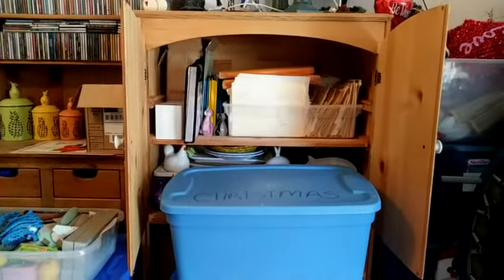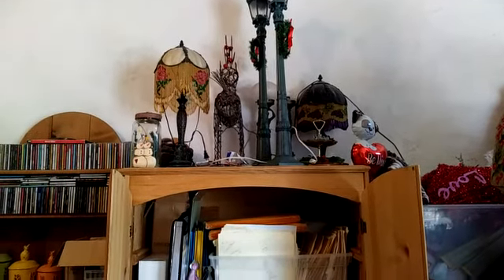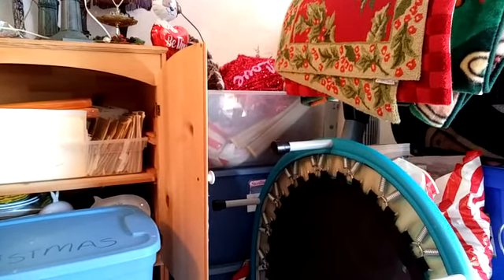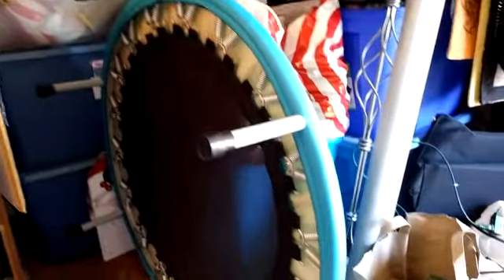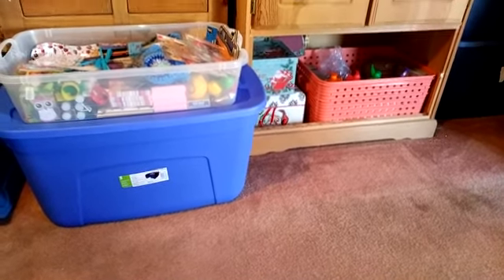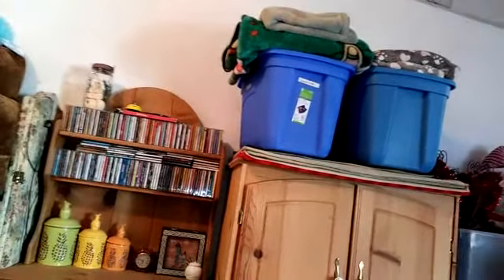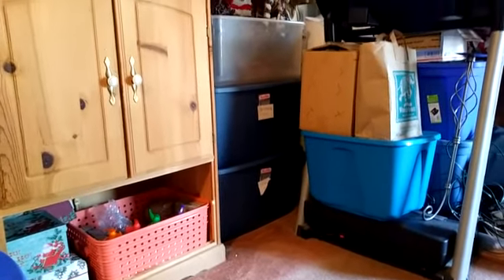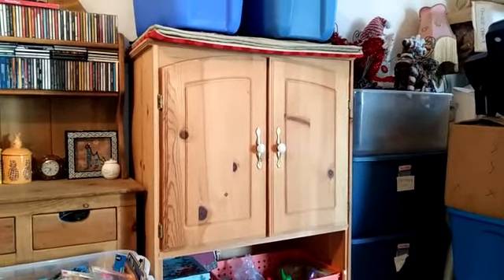Storage Room Update (2-25-2018)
Here is section 3 that I didn't complete from the last video. I finished that and started a corner of section 4. TFW.